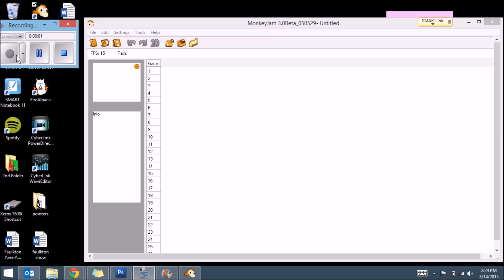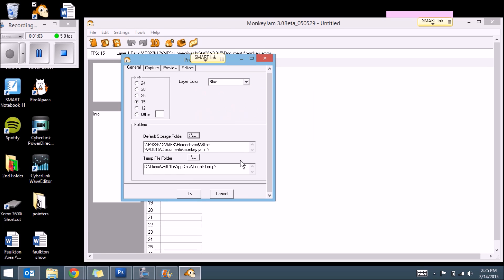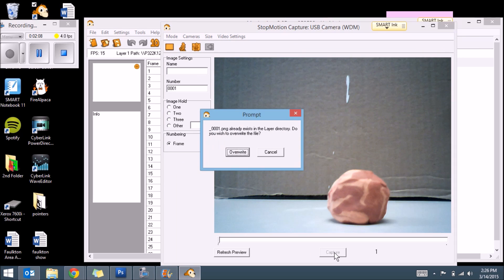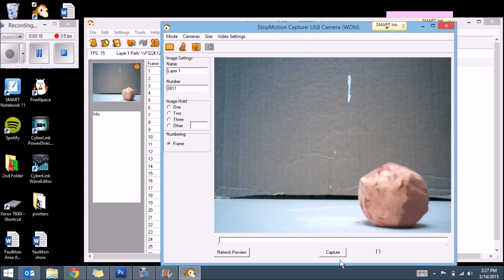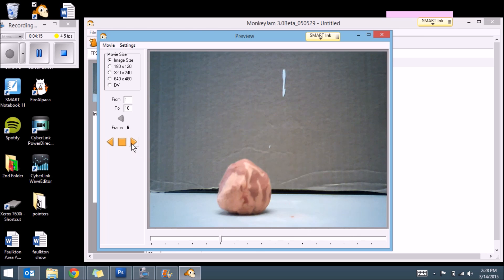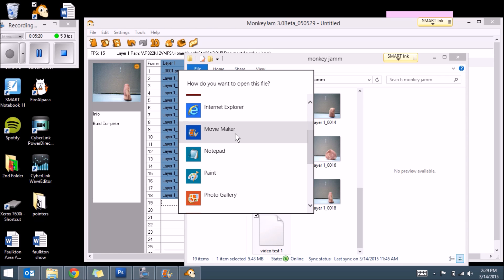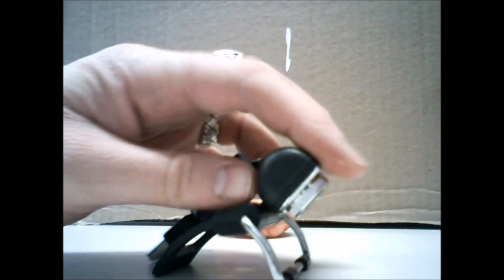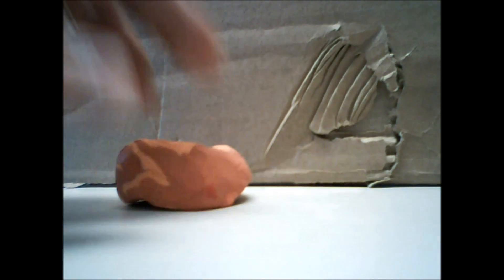How to use Monkey Jam to create a stop motion video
In this video I go over how to use Monkey Jam to create a stop motion video with clay.  Along with software I also go over student set up.